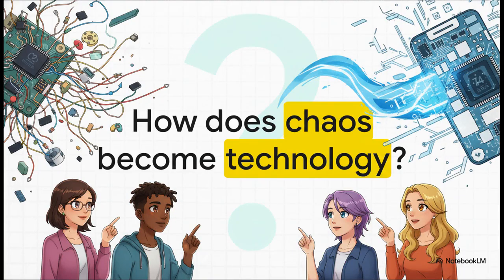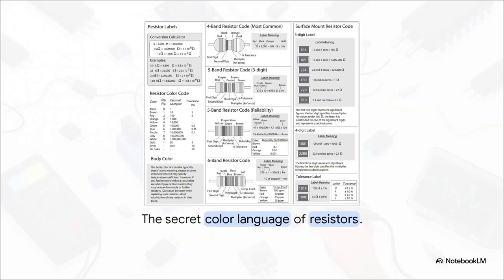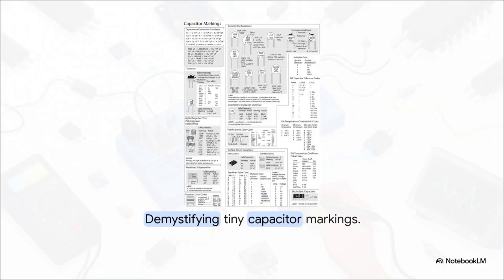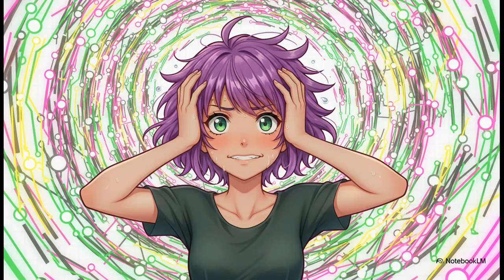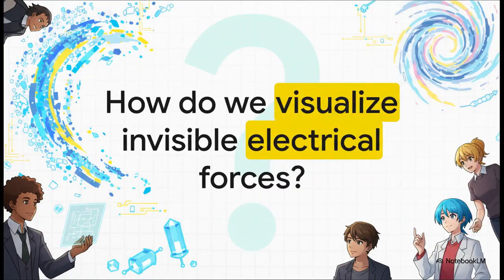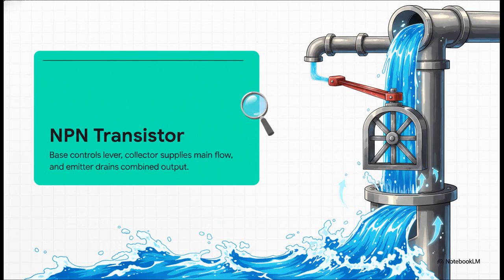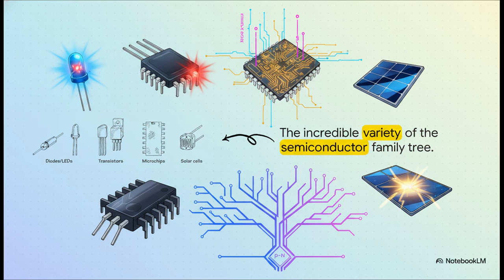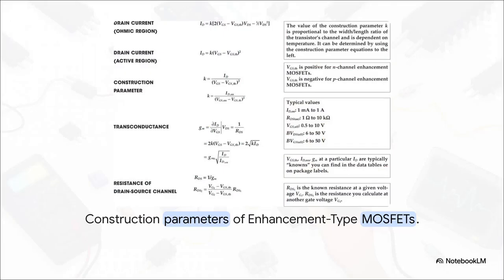Learn Electronics Series 3/10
Those who are interested in electronics may all enter and learn, depart to invent